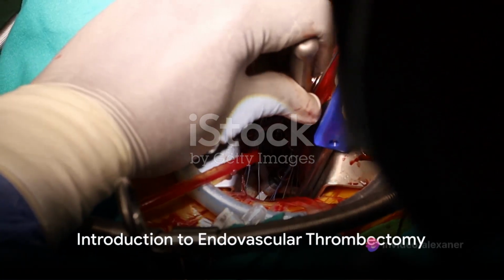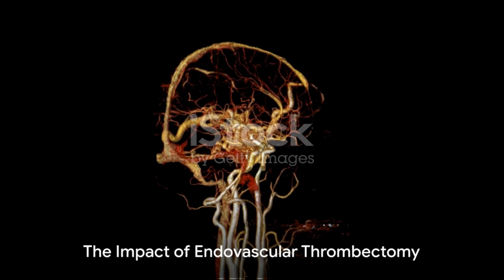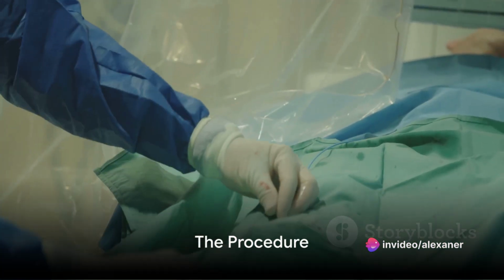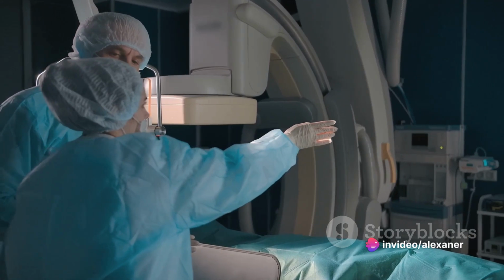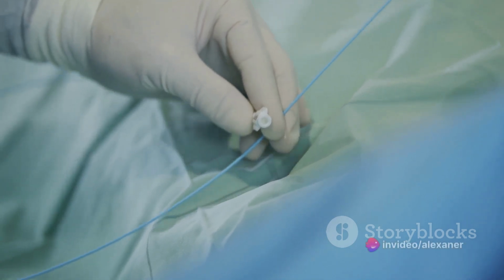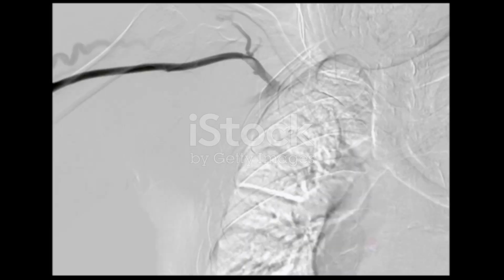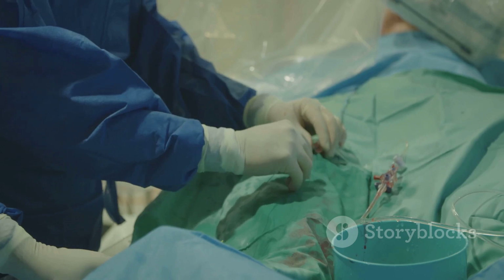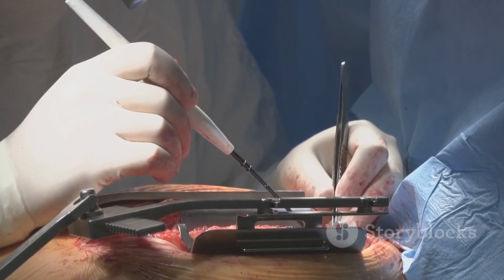Endovascular Thrombectomy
This video was created by ai.invideo.io as an example of how artificial intelligence helps to understand what is «Endovascular Thrombectomy»
00:00:00 Introduction to Endovascular Thrombectomy
00:00:26 The Impact of Endovascular Thrombectomy
00:00:48 The Procedure
00:01:42 Post-Procedure and Recovery
00:01:57 The Elegance of Endovascular Thrombectomy